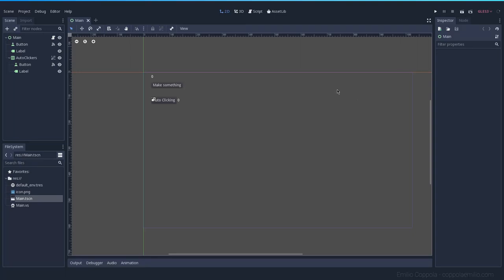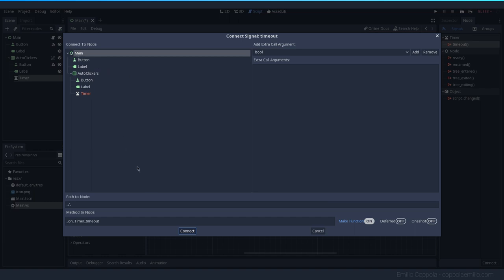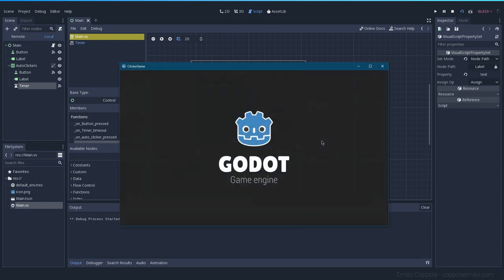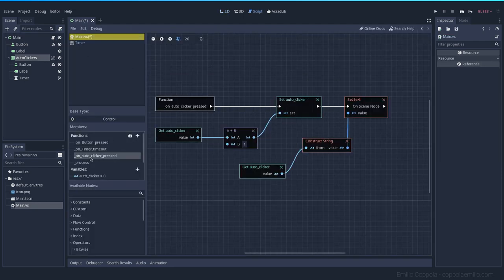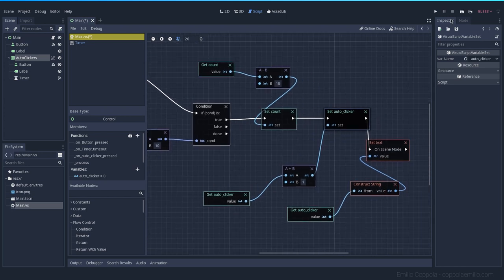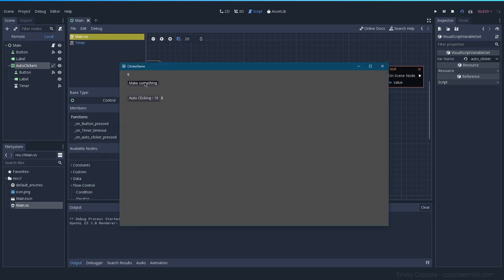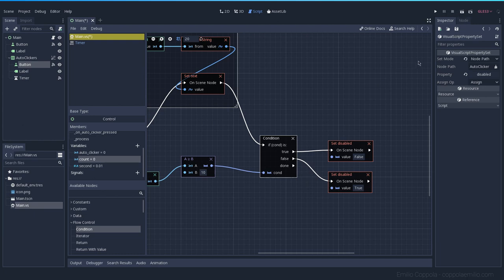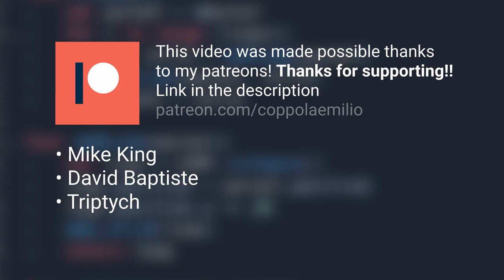Visual Scripting refactoring, timer nodes and upgrades! - Part 2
A lot of people are scared of going into typing in a text editor, so I decided to create a tutorial on how to use Godot's Visual Scripting to create a clicker game.

Sorry for the audio quality, I'm still perfecting my craft!

Godot version used: 3.1 Stable.